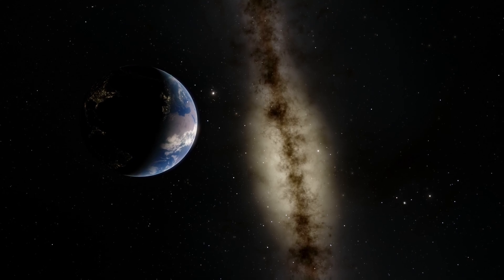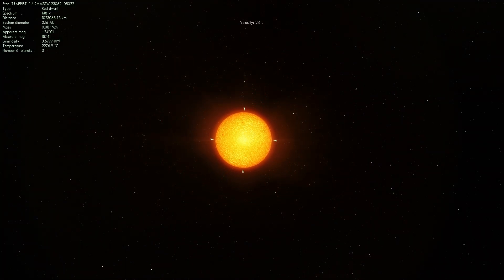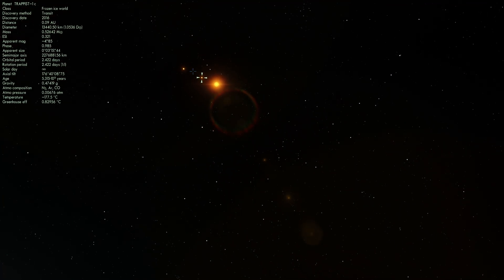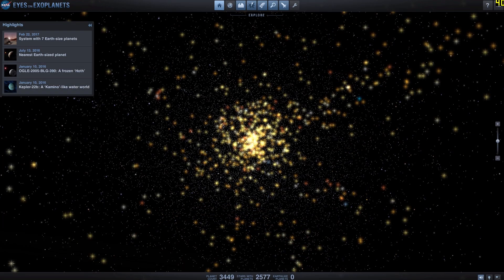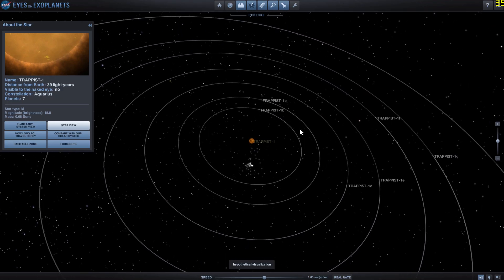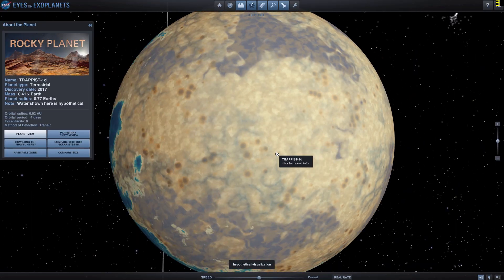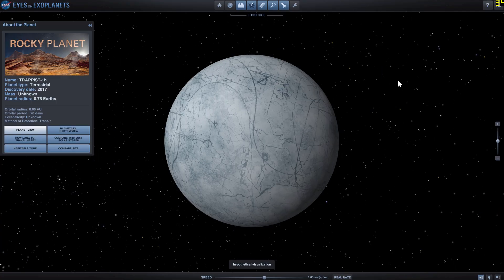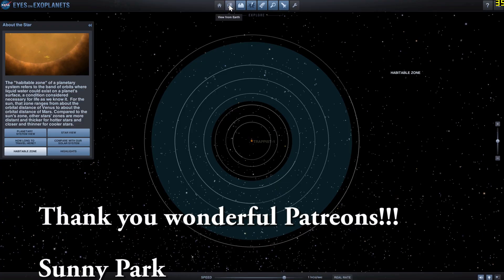TRAPPIST-1 and 7 Earth-Like Planets - 2017 NASA Discovery!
In this video, we will talk about the 2017 discovery of 7 Earth like planets in the TRAPPIST-1 system, the star about which we talked about previously.